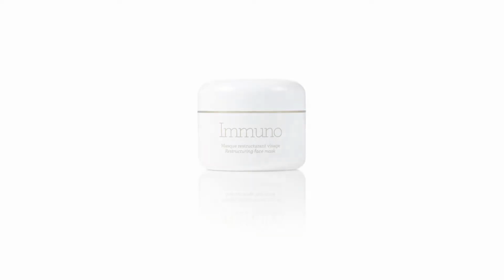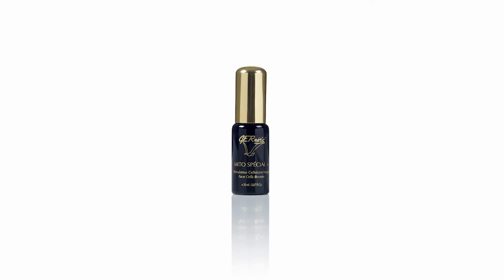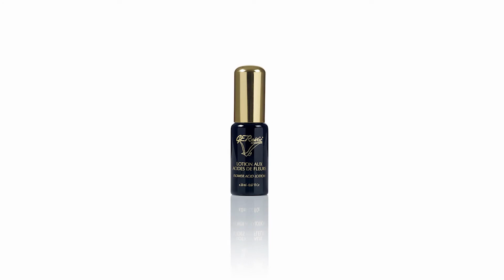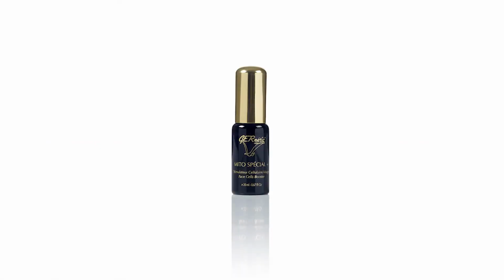Gernetic get ready with me: Vital Plus Beauty experts spill their beauty secrets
PRE-PARTY FACIALS - MADE EASY.
Attention Beauty therapists!
Tune in with our Team of Educators, as they discuss:
Festive facial tips
Getting the skin party-ready with Gernetic
Specifically - How to quickly get your GLOW ON for the party season!
Our experienced, and loved by so many, trainers will also:
Give you their going out facial prep tips, using Gernetic products
Summarise the benefits of your favourite Gernetic Duo boxes to make your Xmas sales super easy!
We made this video informative but fun as the season itself!
The video premiere is on 22nd Nov @10 am, just click going on this event and be on the lookout for the notification.
The recording will also be available to watch on-demand, just send us your request!
Danielle Mason, Jemima Richards & Lidia Sorokina of Vital Plus,
xxx

Find out more:
Vital Plus
Distributor of Holistic Skincare Products
Active Holistic Skin Health